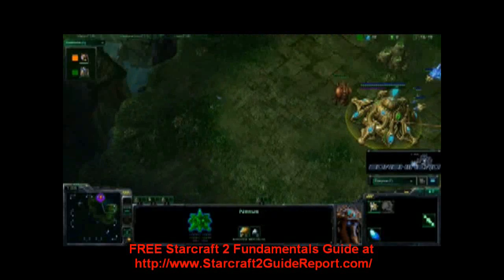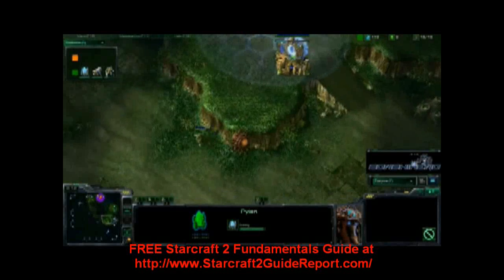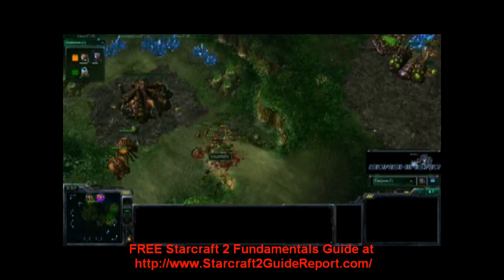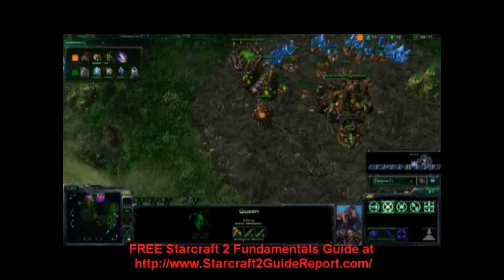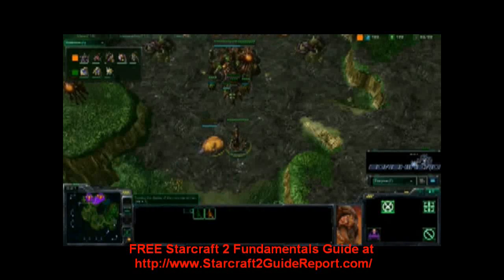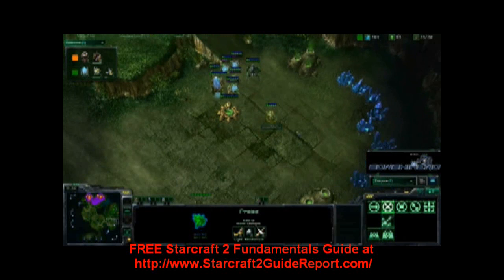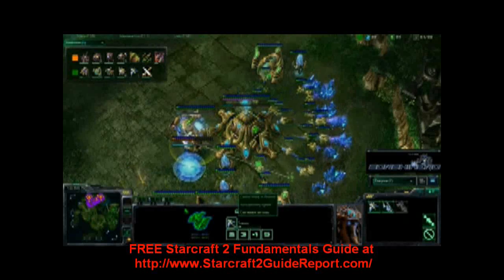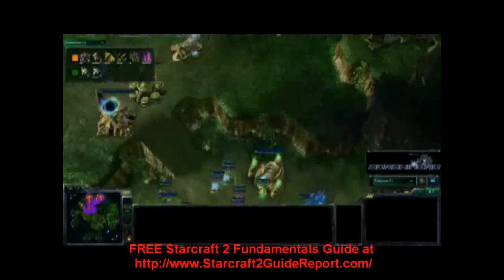Starcraft 2 Replay CraftCup Finals Finals - Naugrim (Zerg) vs mouzMaNa (Protoss) Game 3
Get your hands on the Latest Starcraft 2 Fundamentals Guide for FREE

This is the Best of Five Epic Match up between Naugrim (Zerg) vs mouzMaNa (Protoss) of the CraftCup Finals.

starcraft 2 starcraft zerg protoss terran hd starcraft commentary replay tournament starcraft ii starcraft2 match 2v2 vs challenge sc2 pro replays matches korea 3v3 gaming esports diamond platinum bronze gold ladder battle build order drone banelings speedling rush creep guide queen corruptor hydralish mutalisk roach ultralisk zergling chrono boost colossus micro build order stalker void ray rush sentry archon carrier dark templar immortal phoenix zealot scouting pylon gateway